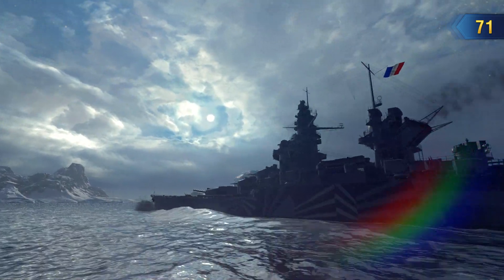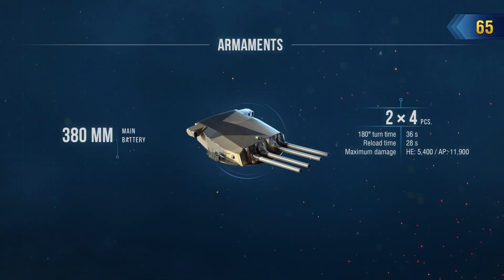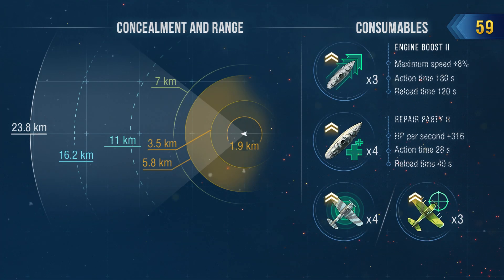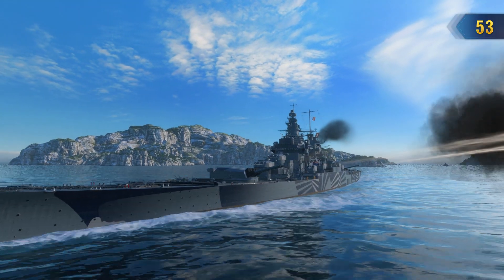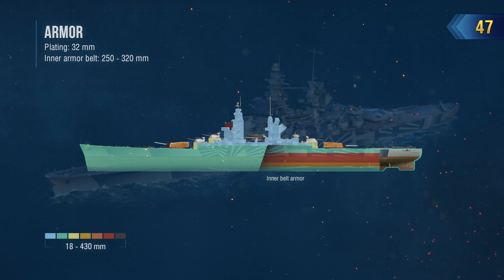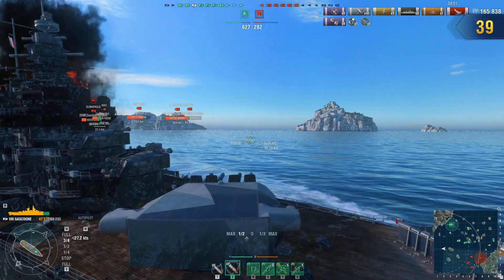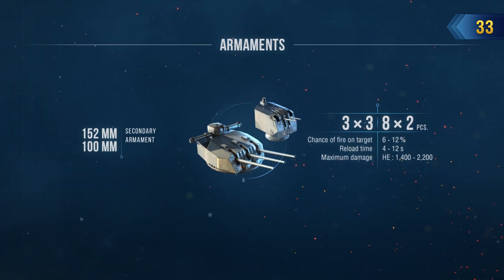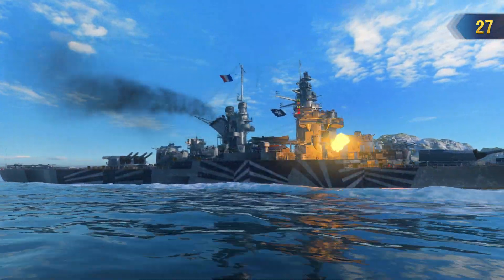Armada in 90 seconds: Gascogne | World of Warships